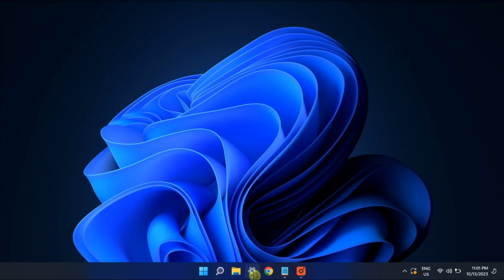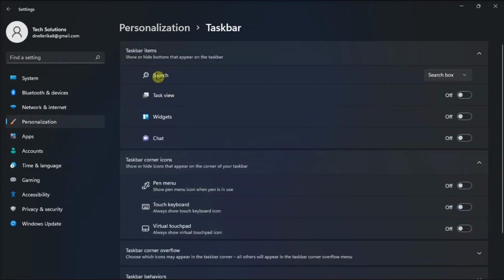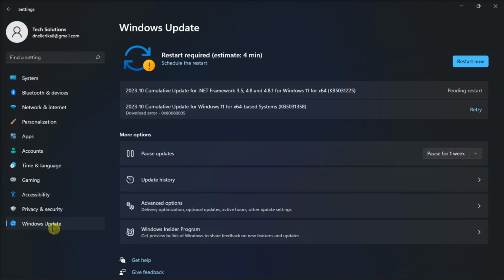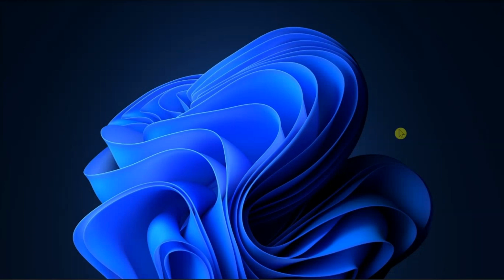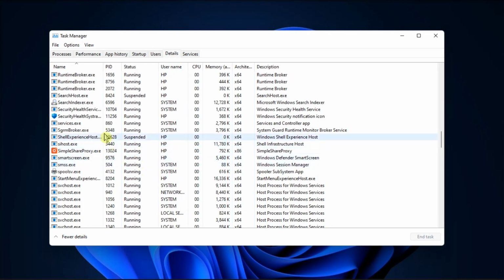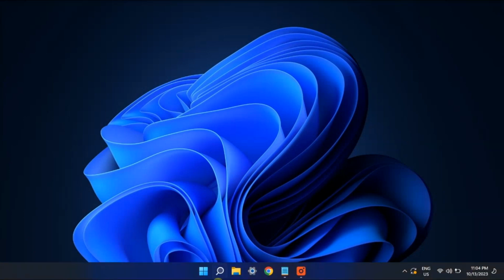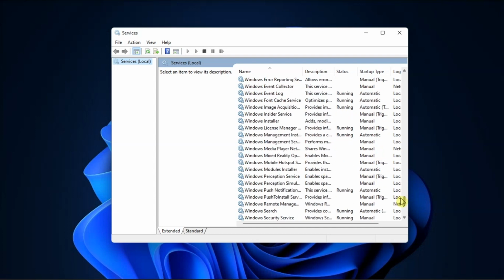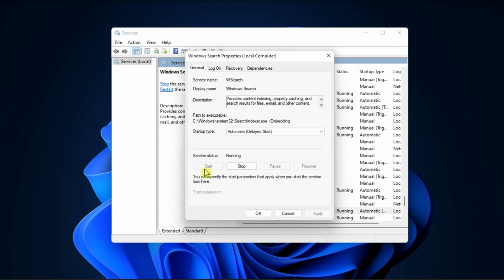[How to Fix] Search Bar Not Working or Not Showing in Windows 11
Have you powered up your PC today only to discover that your Windows search bar is either missing or unresponsive? The Windows search bar is an essential feature, and when it refuses to cooperate, it can lead to some frustrating moments. When the Windows search bar isn't functioning correctly, it could be due to various factors. Watch this video to learn how to resolve this issue.